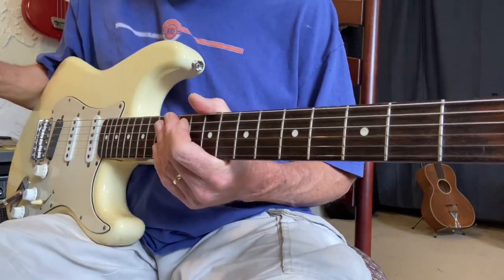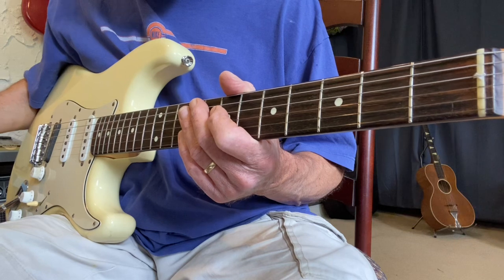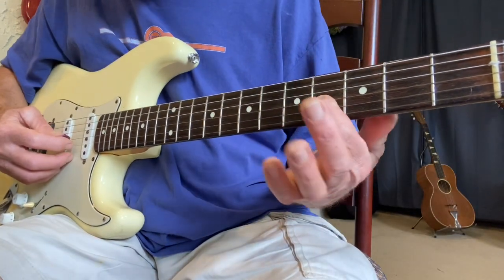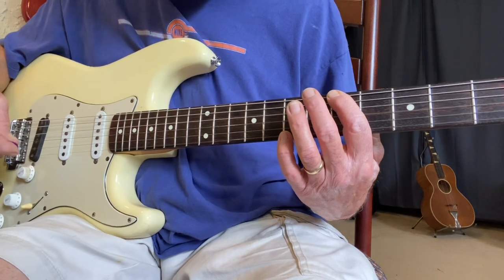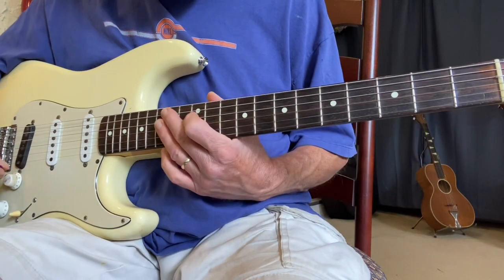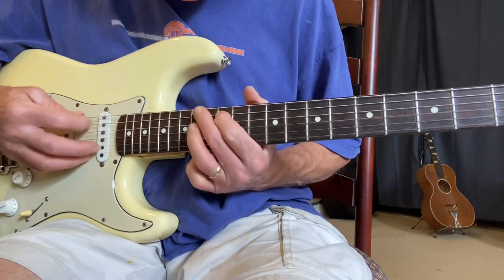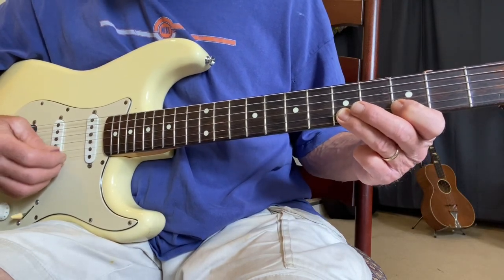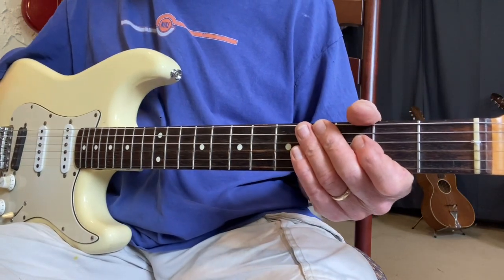How To Move Patterns Across The Guitar Neck! Lesson #3 of 3.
In this video, I show you how to move a three string pattern across the guitar neck starting on string six, and five, and four, then three￼.
The notes are :A B D E G A.

5/12 5/14. 4/12 4/14. 3/12 3/14

4/7 4/9. 3/7 3/9. 2/8 2/10

3/2 3/4. 2/3 2/5 1/3 1/5

I will show you a newly discovered 6 note symmetrical that I never realized could be applied 2 different ways!!

A7 blues!
Lesson #1

Key of A week!
Play on!!!